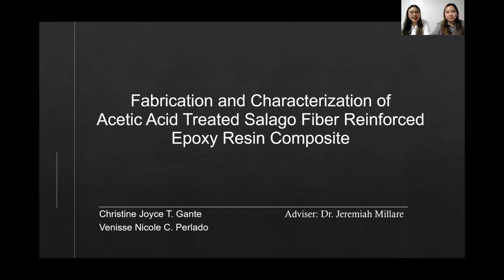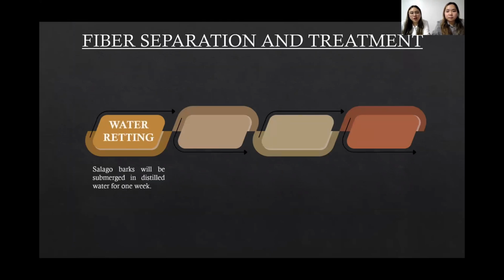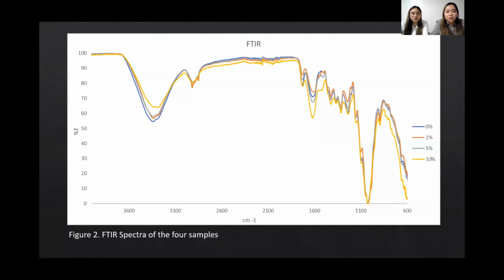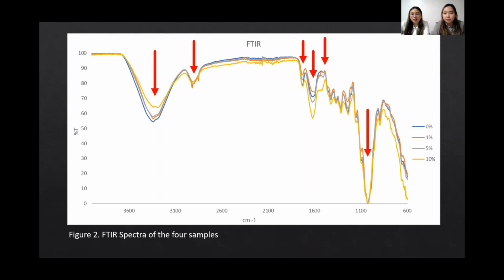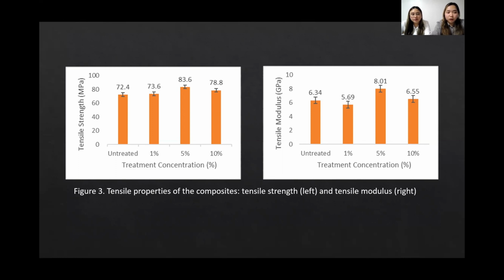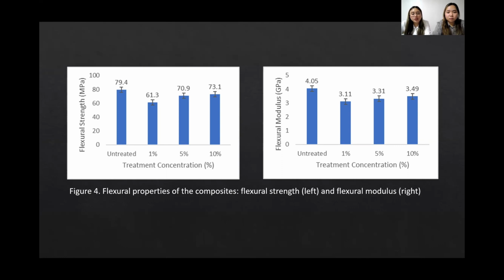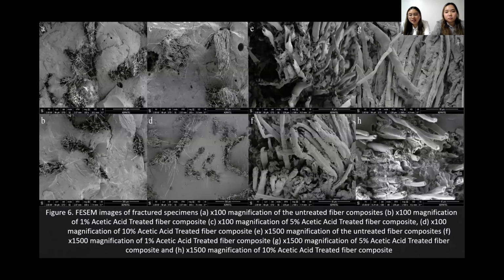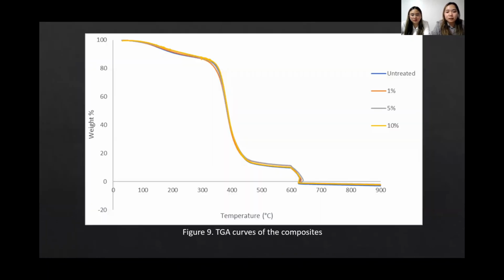Fabrication and Characterization of AceticAcid Treated Salago Fiber Reinforced Epoxy Resin Composite